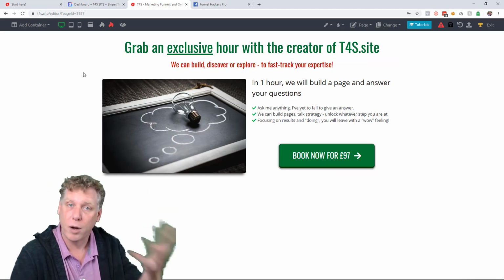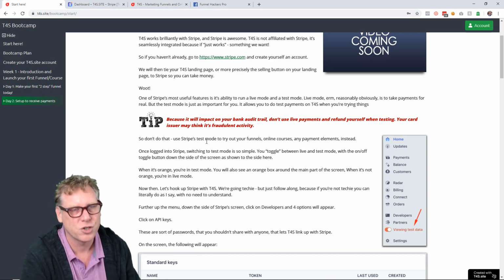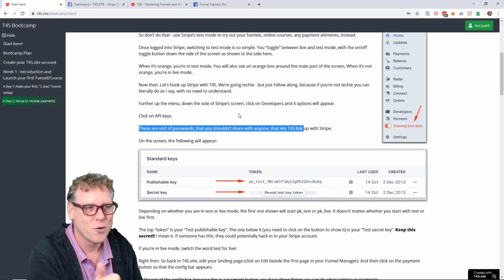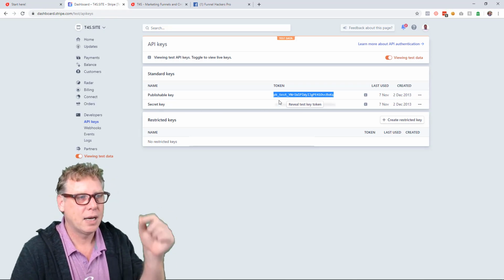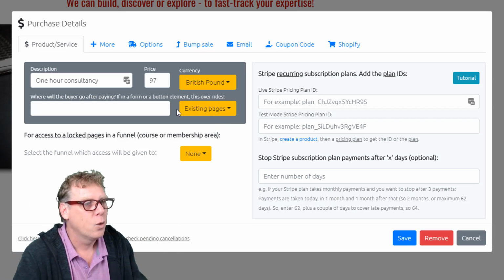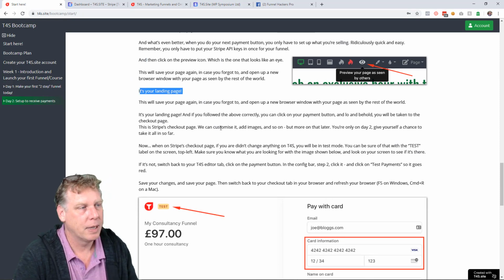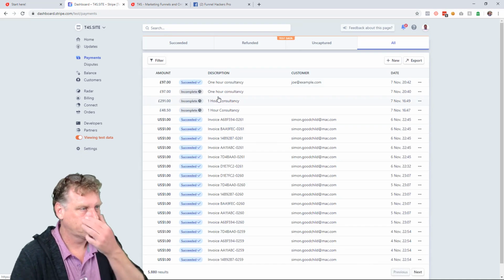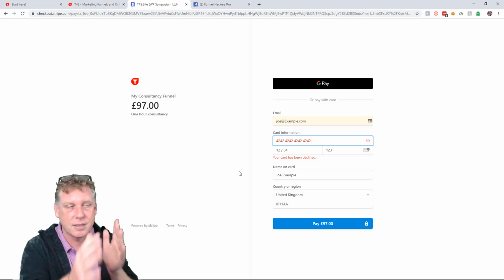T4S Bootcamp week 1 day 2